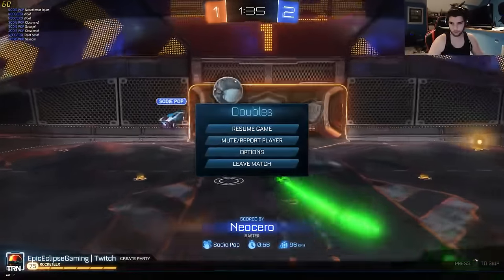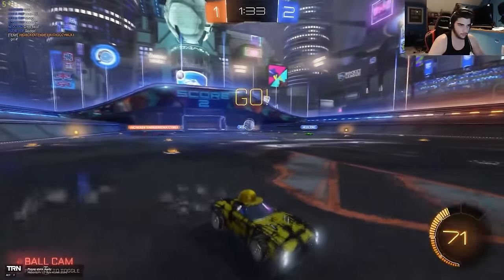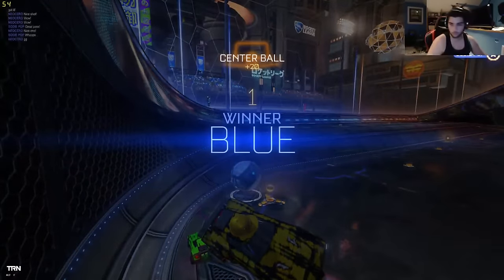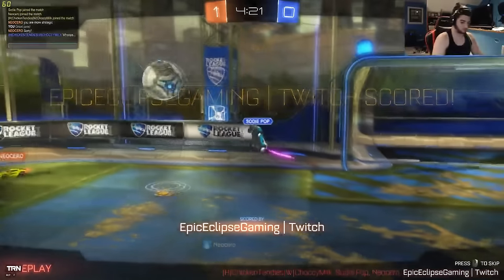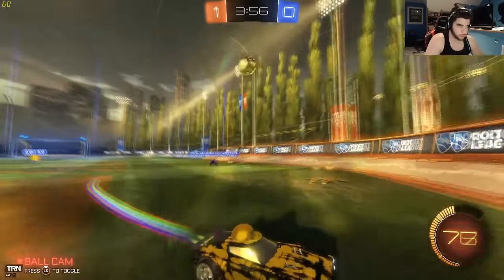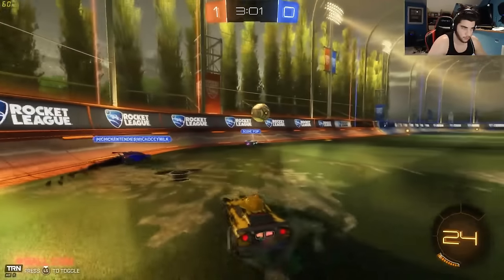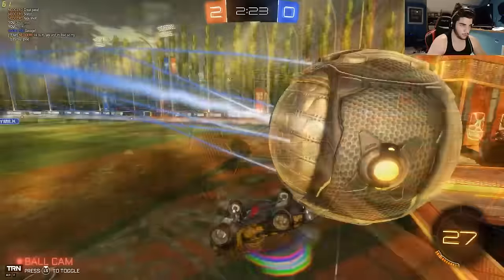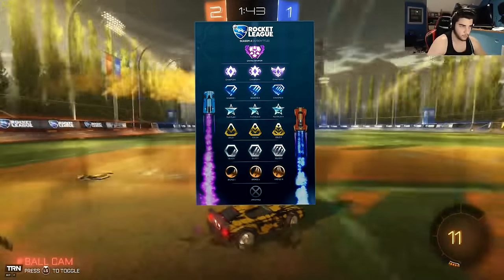Rocket League Season 4 and Hot Wheels DLC!!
Hey guys in todays video we are going to be talking about the New DLC and Season 4 what is coming up soon I am so excited about it and I hope you guys are too!!